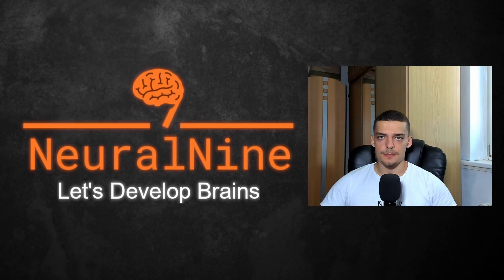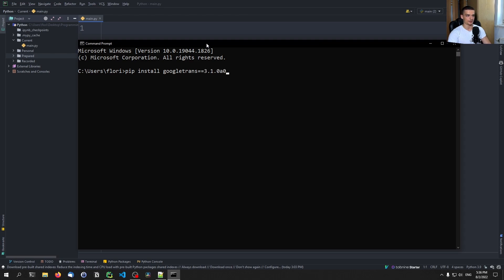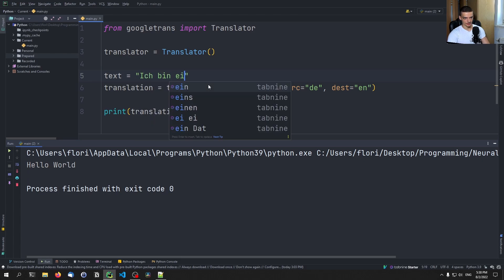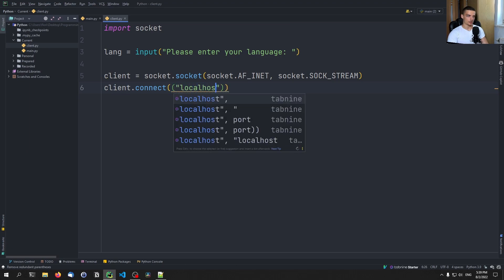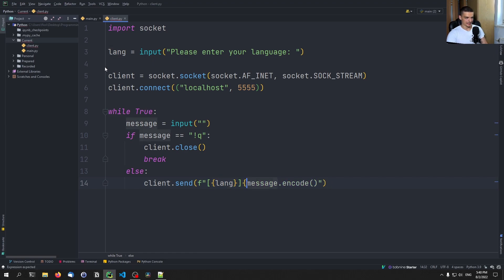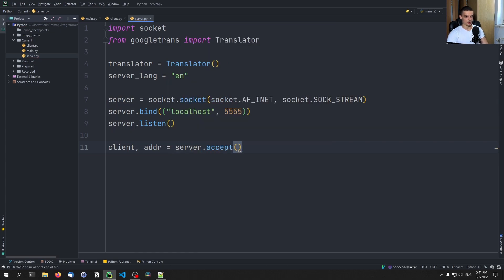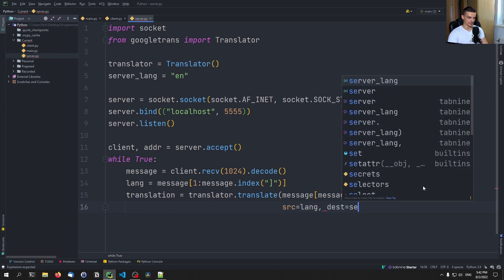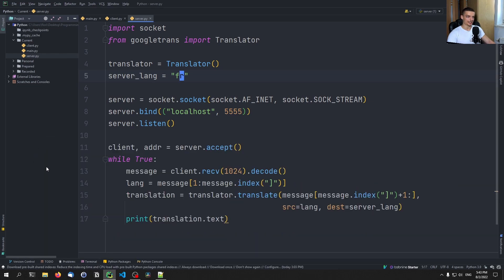Auto-Translating Chat in Python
In this video, we learn how to build an auto-translating chat in Python.